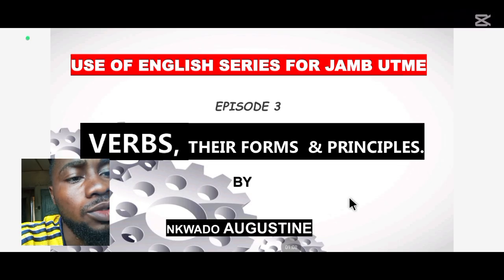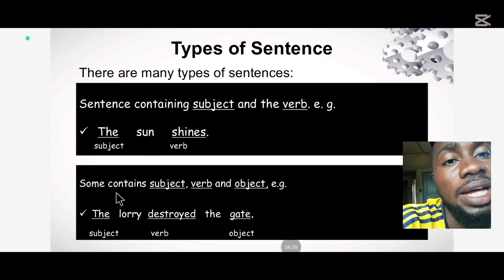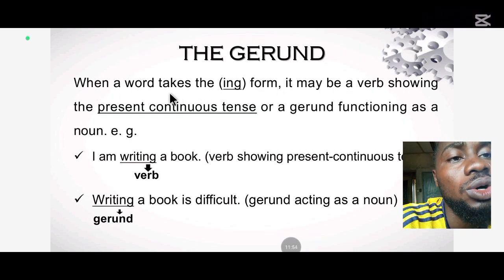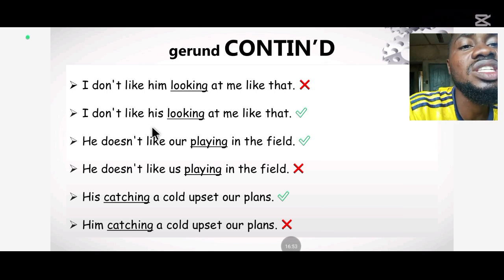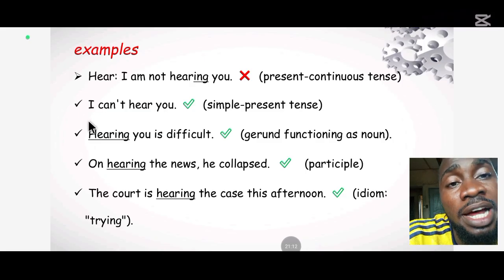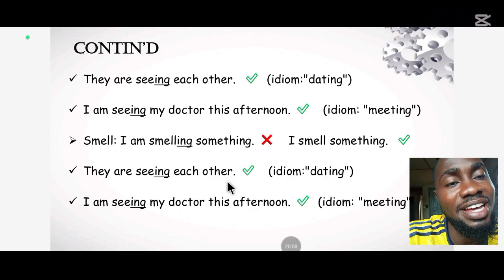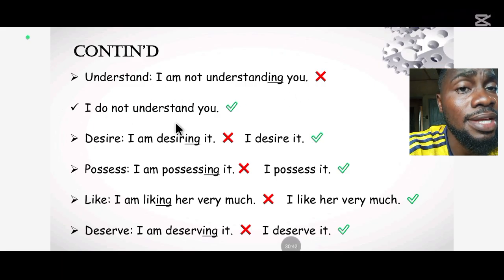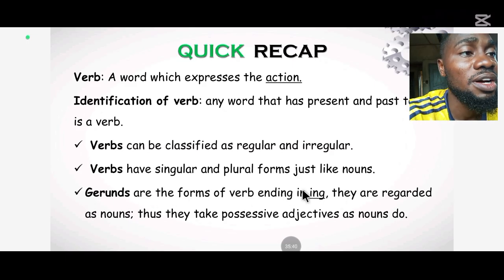JAMB KEEPS REPEATING THESE VERBS PATTERN EVERY YEAR | JAMB 2027 English Lecture (Episode 3)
In this power-packed video, you will learn:
✅ The question styles of verb that JAMB repeats every year.
✅ Common JAMB traps on verbs to cause you anxiety
✅ Why you lose marks
✅ How to outsmart JAMB using with verbs

🔔 Don’t miss the next episode: tenses & trick questions that repeat in JAMB!